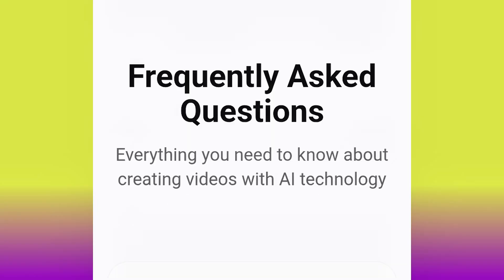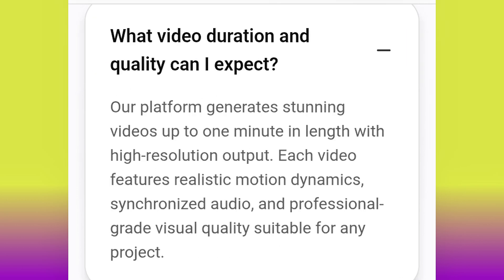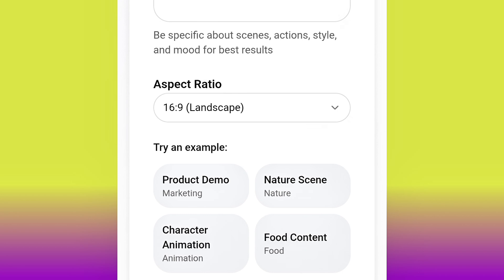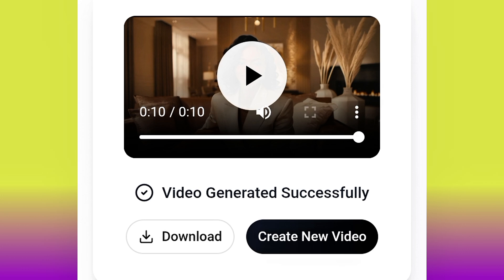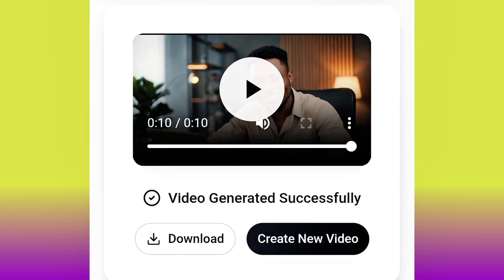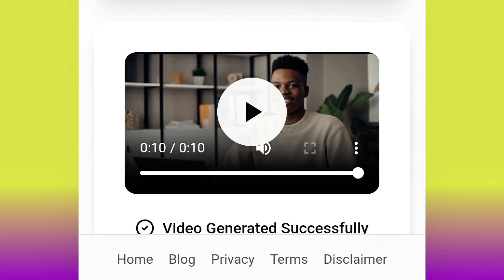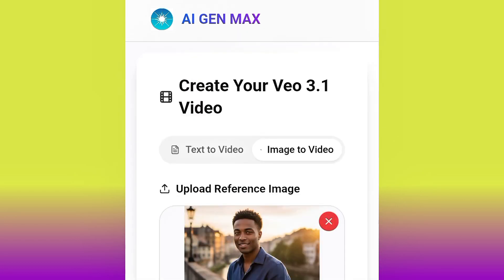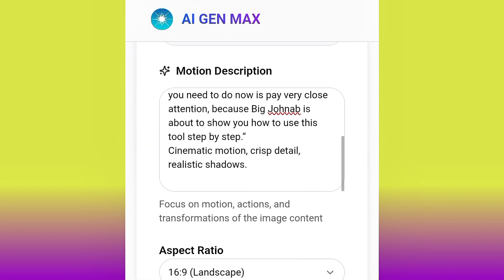This New AI Video Generator Is Better Than Google Veo 3, Sora 2 and Grok AI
Want to create stunning AI videos in minutes? In this tutorial, I’ll show you step-by-step how to use AIGENMAX, the newest and most powerful AI video generator online. Whether you're a content creator, marketer, business owner, or beginner, this guide will help you turn simple ideas into professional-quality AI videos.

In this video, you will learn:
✅ How AIGENMAX works
✅ How to generate high-quality AI videos fast
✅ How to use prompts for better results
✅ Tips to make your videos look more realistic
✅ How to export and use the videos for TikTok, YouTube, Instagram & ads

AIGENMAX is quickly becoming one of the best tools for creating AI videos — even better than many existing platforms. If you want to stay ahead of the trend, watch till the end!

📌 WHY YOU SHOULD USE AIGENMAX

No editing experience needed

Fast render speed

High-quality outputs

Perfect for faceless channels, viral content, educational videos, product videos & more

⏱️⏱️ VIDEO CHAPTERS (SEO Optimized for 13:55 Video)

00:00 – Introduction
00:35 – What is AIGENMAX?
02:10 – Full Dashboard Walkthrough
04:05 – How to Create Your First AI Video
06:42 – Best Prompts to Use for AIGENMAX
08:20 – Advanced Features & Settings
10:55 – Exporting Your AI Video
12:30 – Final Tips for Better Results
13:55 – Outro

🔔 Don’t Forget

📝 TAGS (Add to Your YouTube Tags Section)

aigenmax tutorial, how to use aigenmax, aigenmax ai video generator, ai video tutorial, ai video generator 2025, best ai video maker, how to create ai videos, ai content creation, ai tools for creators